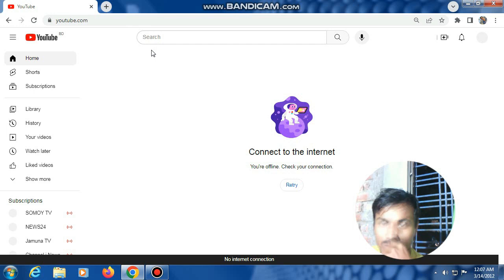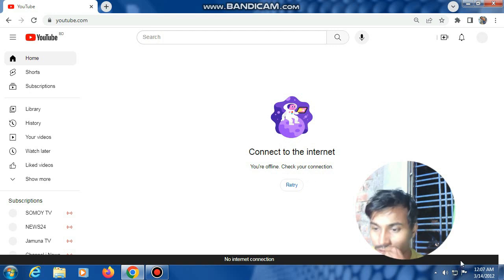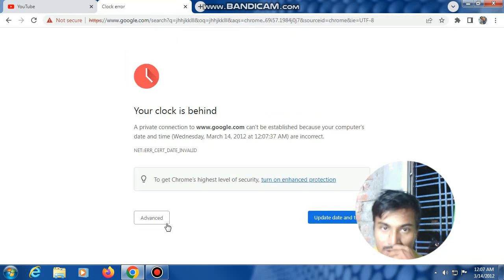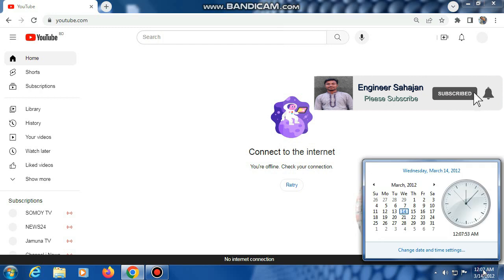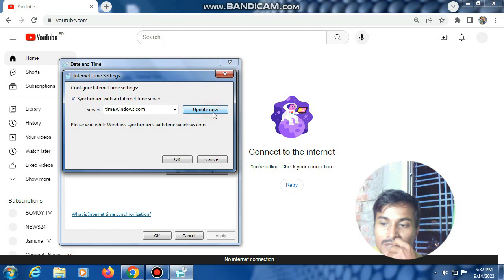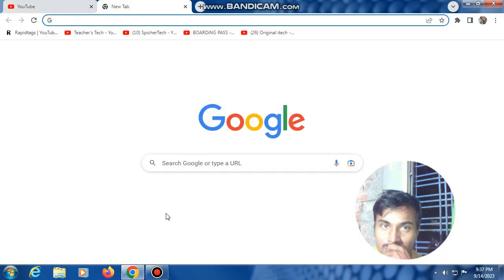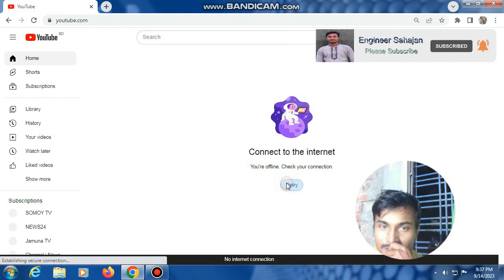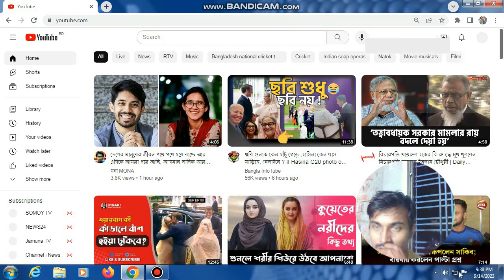connect to the internet || you're offline check your connection